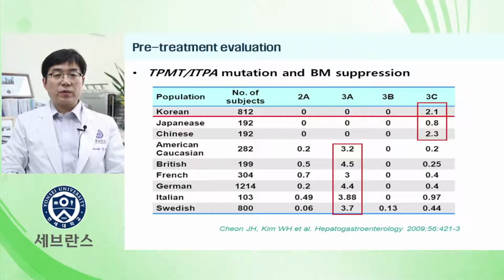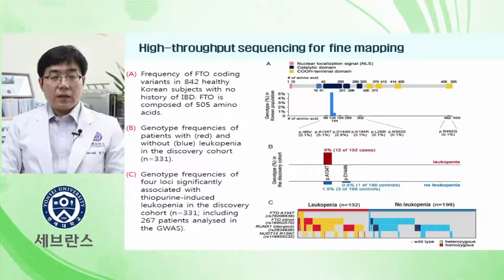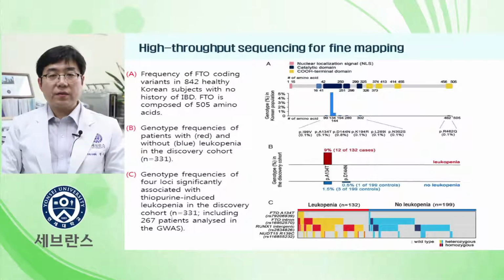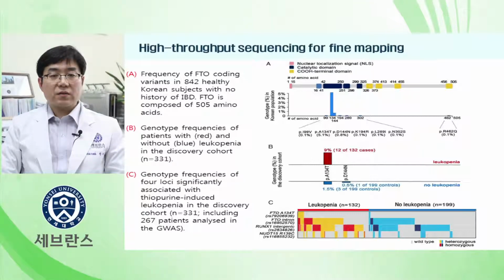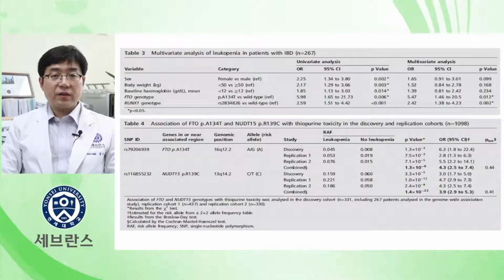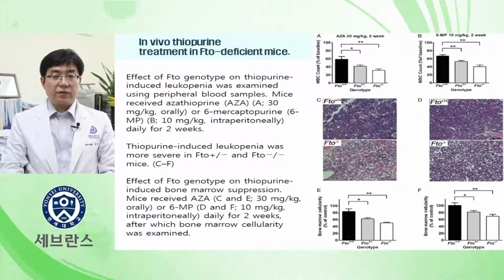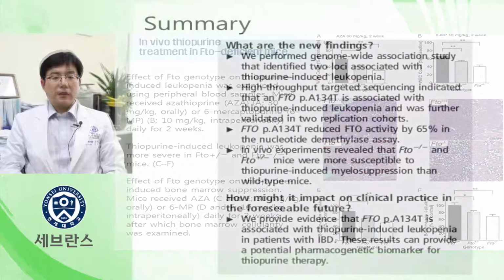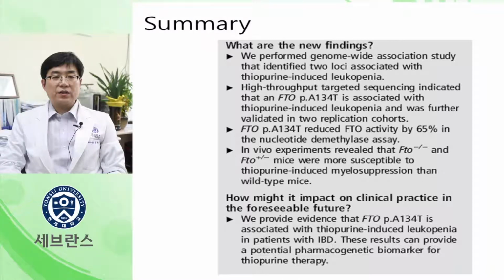A coding variant in FTO and thiopurine-induced leukopenia in inflammatory bowel disease patients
To cite:  Kim HS, et al. Gut 2017;66:1926–1935. doi: 10.1136/gutjnl-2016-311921
Objective: Myelosuppression is a life-threatening complication of thiopurine therapy, and the incidence of thiopurine-induced myelosuppression is higher in East Asians than in Europeans. We investigated genetic factors associated with thiopurine-induced leukopenia in patients with IBD.
Conclusions: The results suggest that the hypomorphic FTO p.A134T variant is associated with thiopurine-induced leukopenia. These results shed light on the novel physiological role of FTO and provide a potential pharmacogenetic biomarker for thiopurine therapy.